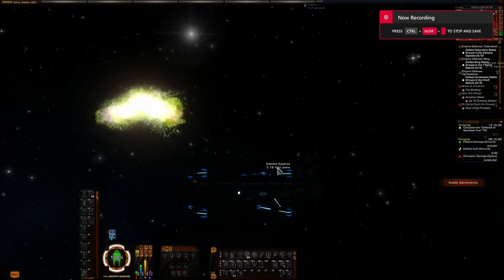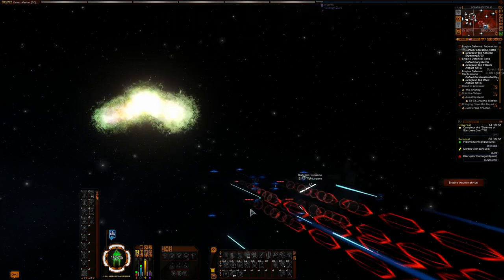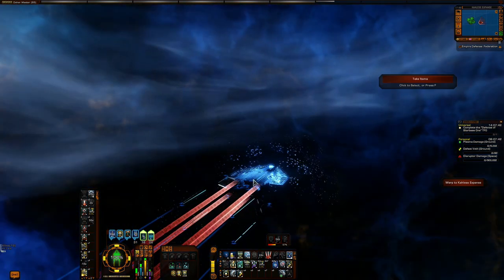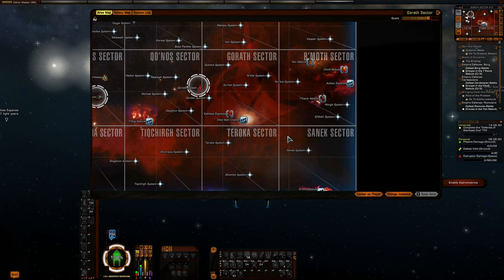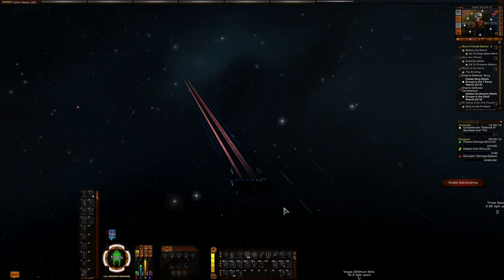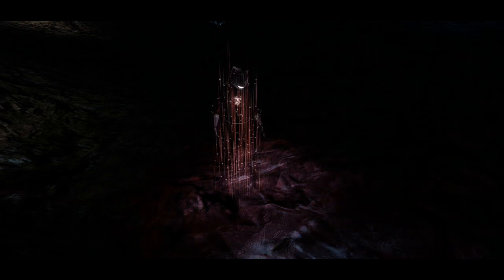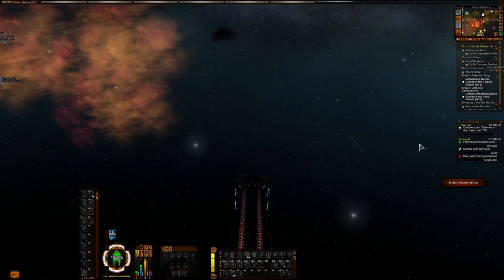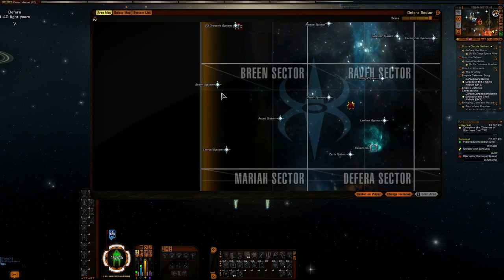Star Trek Online Daily Dilithium Farming Tutorial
In this video, I go over a simple and effective daily Dilithium farming routine designed to help both new and older players stockpile their dilithium quickly and efficiently.

0:00 - Intro